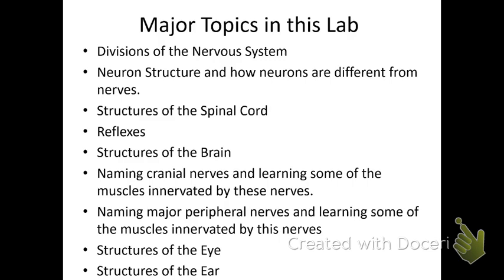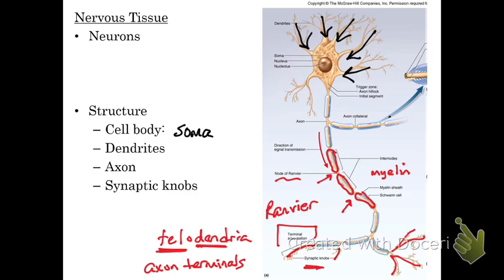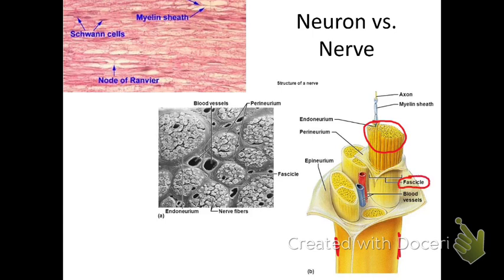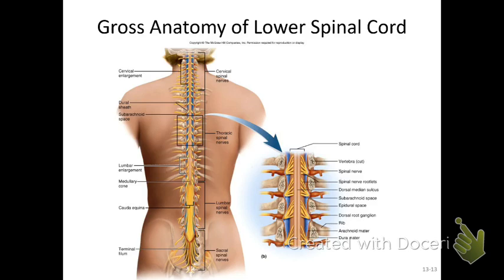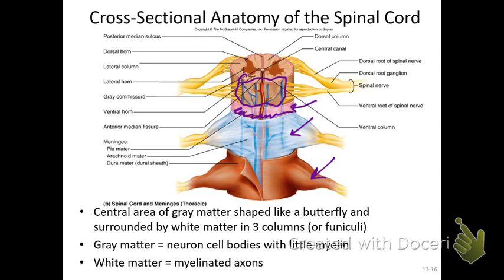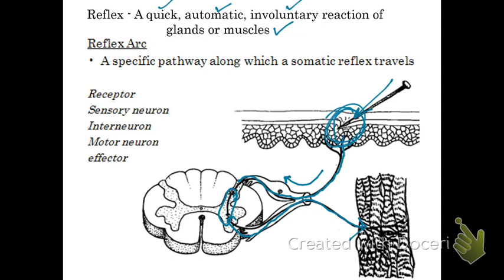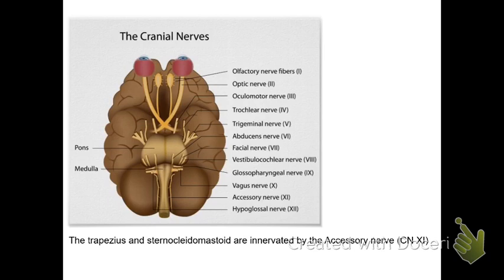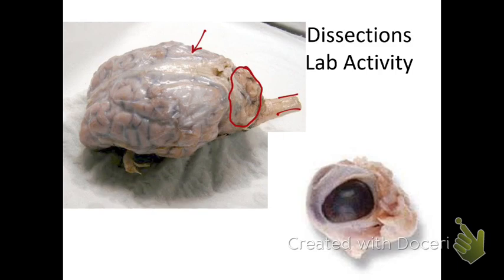BIOL 152 Macauley Lab 6 Video - Nervous System